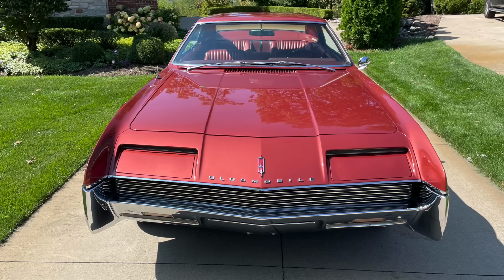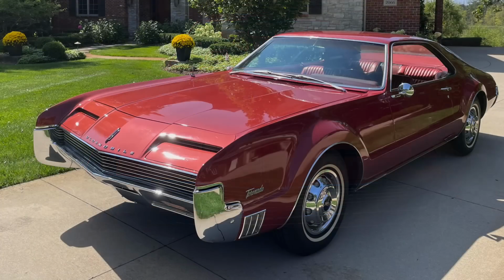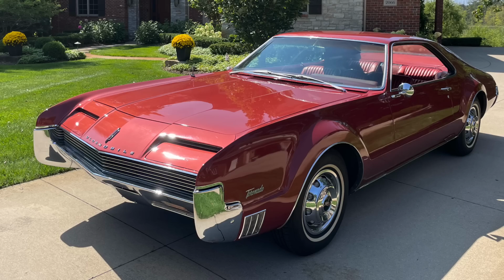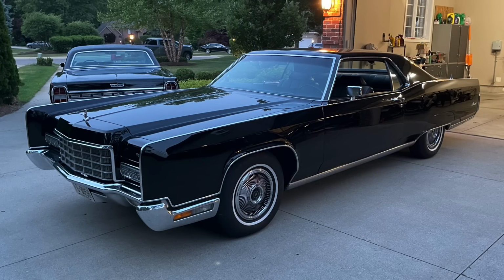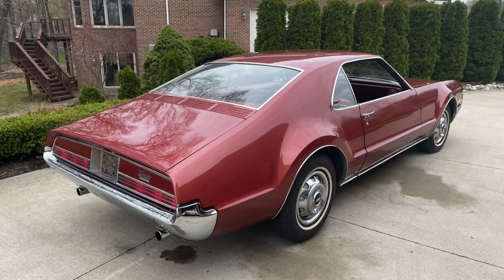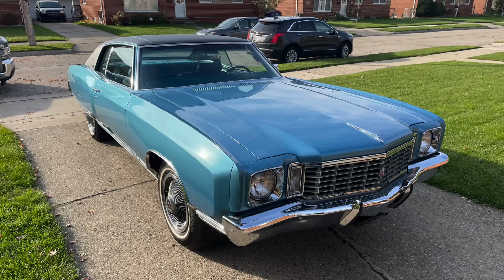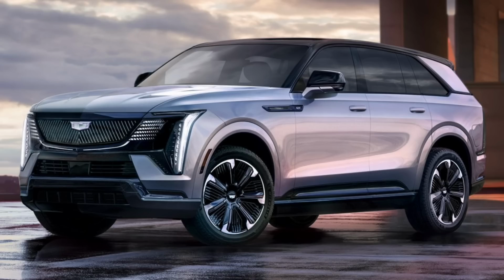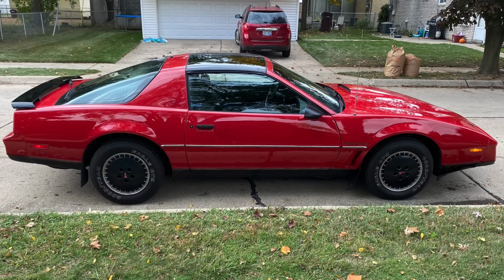Why Are Modern Cars Less Attractive Than Vintage Vehicles / Classic Cars?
Learn about some of the design considerations that modern designers face which constrain elements of creativity.